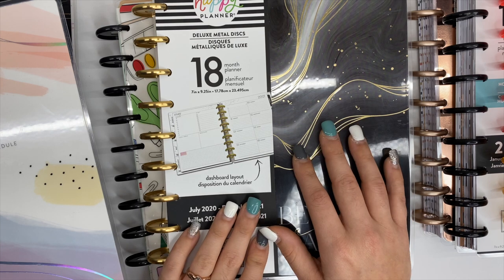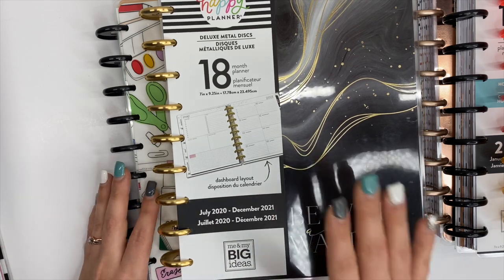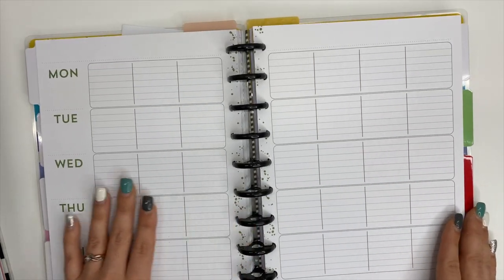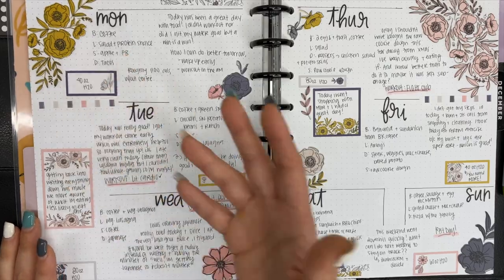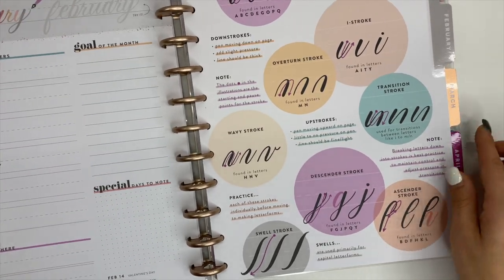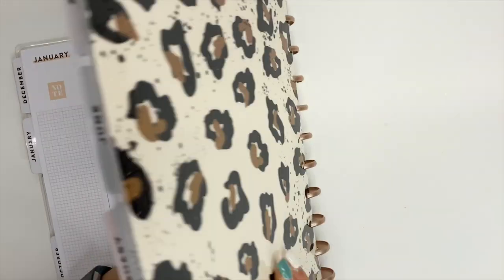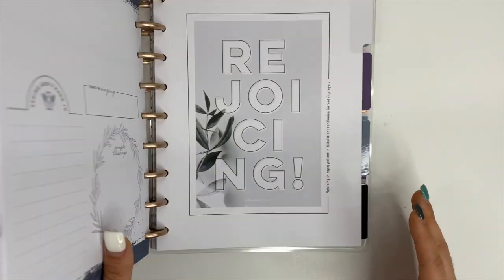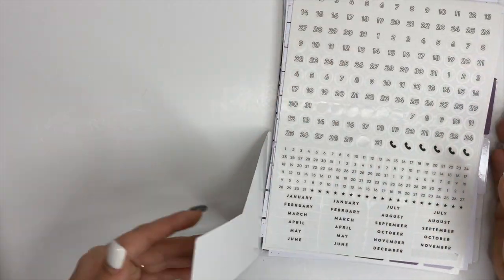2021 PLANNER LINEUP | I'M USING 8 PLANNERS FOR 2021!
Hey planner friends! Today I'm sharing with you my 2021 planner lineup!!! YAY!! I'll be using 8 planners plus an extension pack for 2021 and I know it may seem crazy to some but hey, it's what works for me and I LOVE planning!

All of my planners for my 2021 lineup are from The Happy Planner!